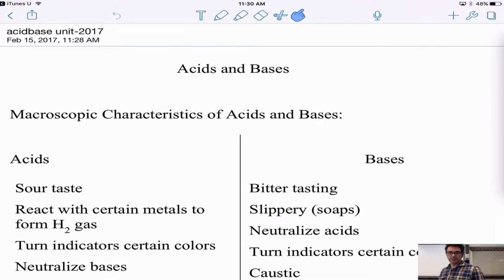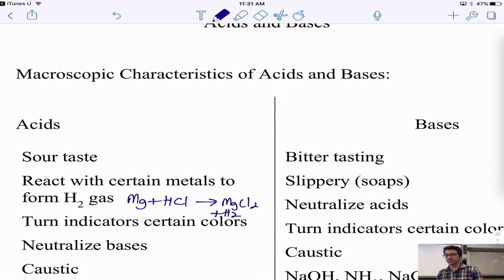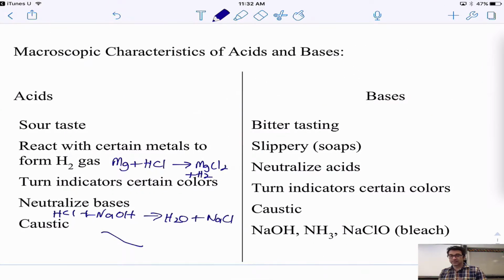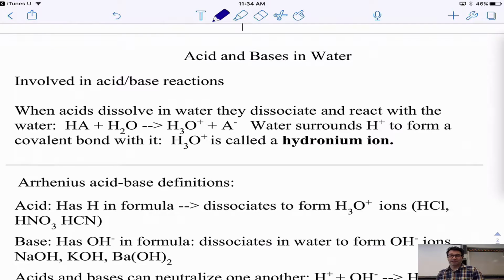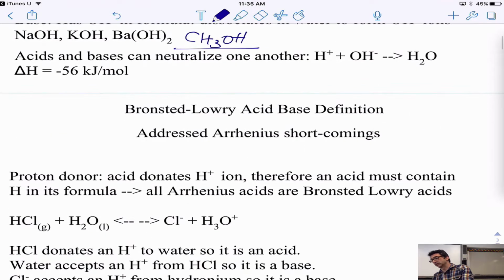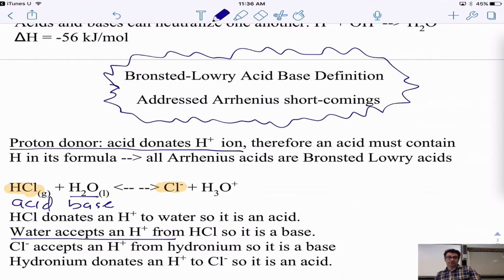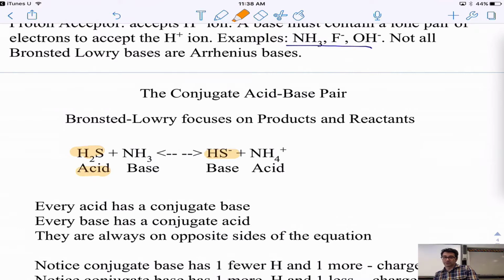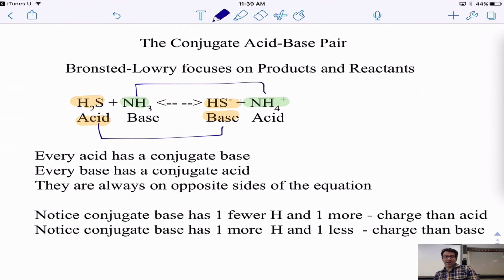NS-IB Unit 11 Acid and Base Slides 01-04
Simple acid and base definitions including the Arrhenius and Bronsted-Lowry definitions are discussed in this video. Conjugate pairs are also discussed.